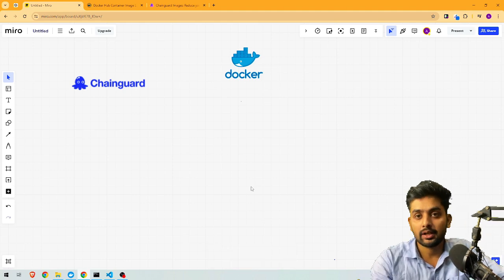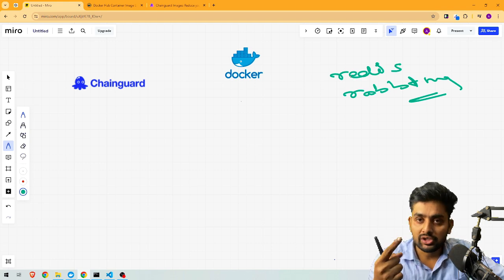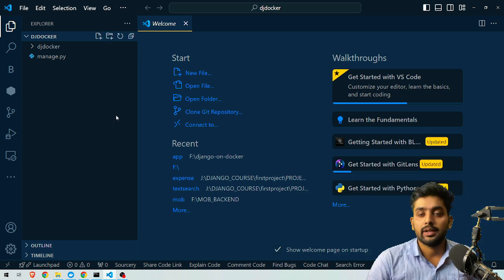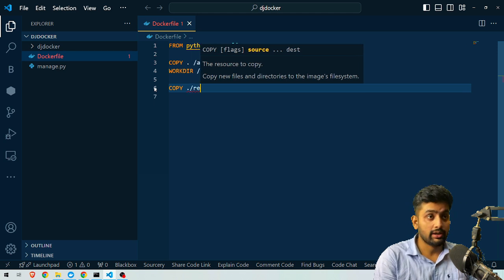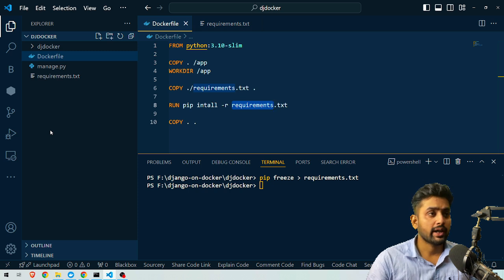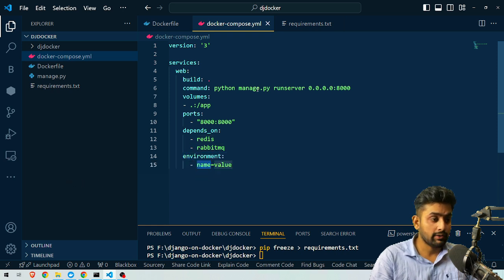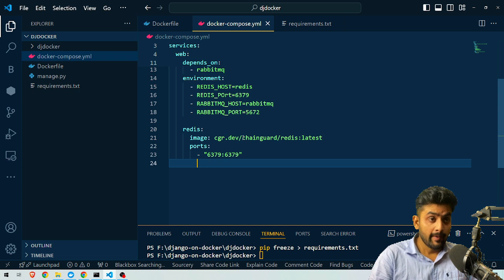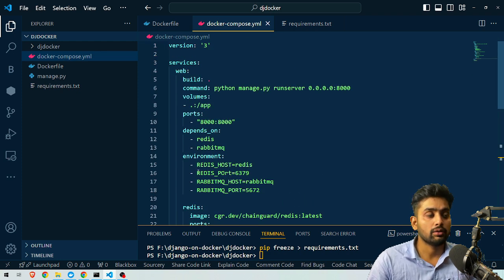Master Docker: Django + RabbitMQ + Redis Setup with Chainguard Images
Are you ready to streamline your Django application deployment with Docker? In this comprehensive guide, we’ll show you how to Dockerize Django with RabbitMQ and Redis using Chainguard images for a seamless, efficient, and scalable setup. Perfect for both beginners and experienced developers, this tutorial walks you through every step, ensuring you can harness the full power of Docker for your Django projects.

In this video, you will learn:

How to set up Django in a Docker container
Integrating RabbitMQ and Redis with Django using Docker
Utilizing Chainguard images for security and efficiency
Step-by-step configuration and deployment processes
Best practices for managing and scaling your containers
Dockerizing your Django application with RabbitMQ and Redis can significantly improve your development workflow, offering better resource management, consistency, and scalability. Using Chainguard images adds an extra layer of security, making your deployment process more robust.

Key Takeaways:

Simplified container setup for Django, RabbitMQ, and Redis
Enhanced application performance and reliability
Secure and efficient deployment with Chainguard images
Chapters:
0:00 Introduction
1:20 Setting Up Docker Environment
3:45 Configuring Django Container
7:15 Integrating RabbitMQ
10:30 Adding Redis to the Stack